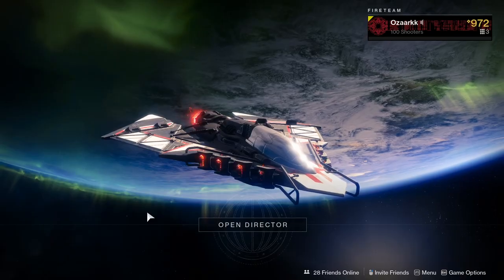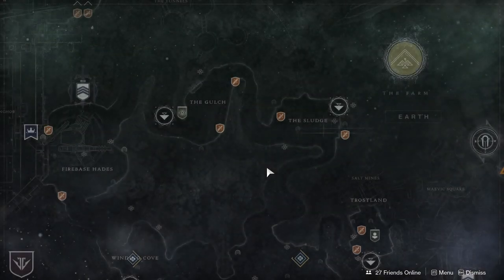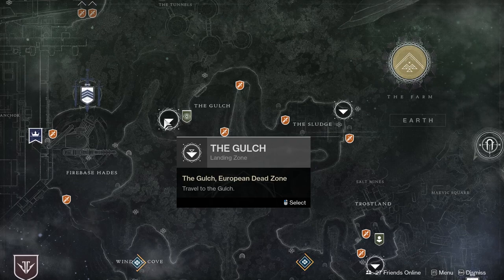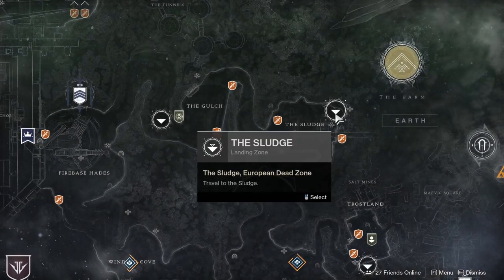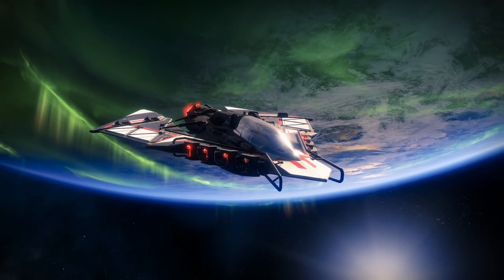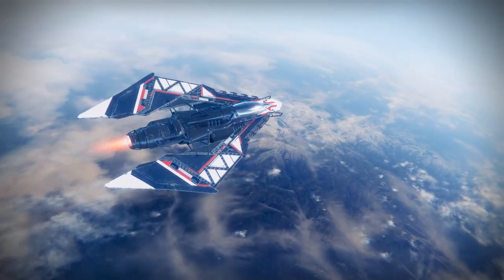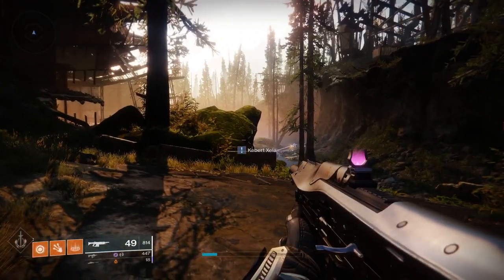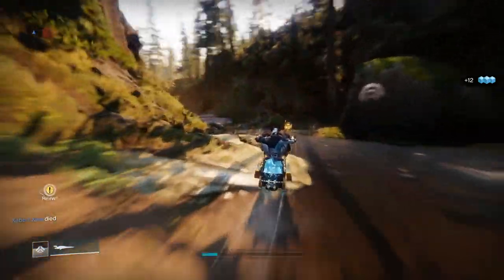DESTINY 2: HOW TO FIX BROKEN EDZ OBELISK!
How to fix the broken EDZ Obelisk in Destiny 2. Please watch the video as a guide to help you with a different approach and technique.